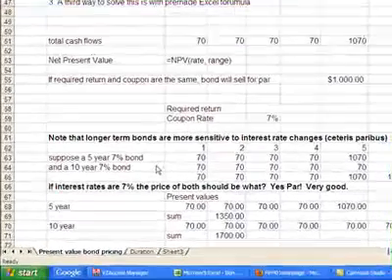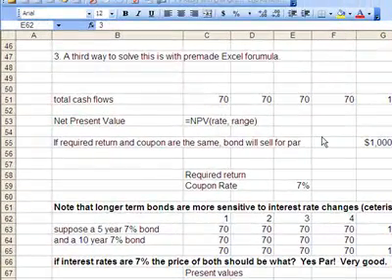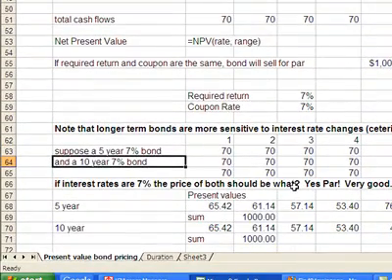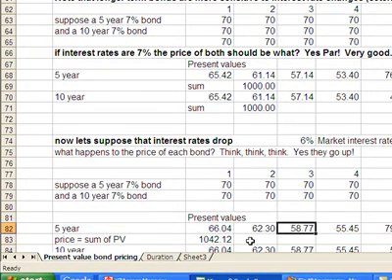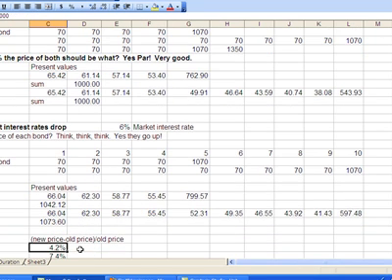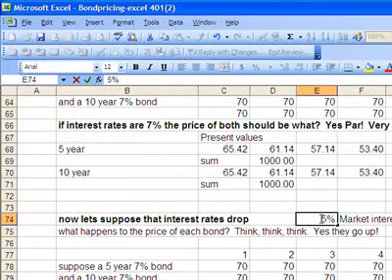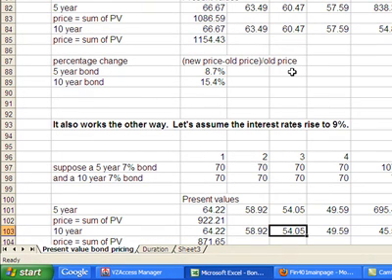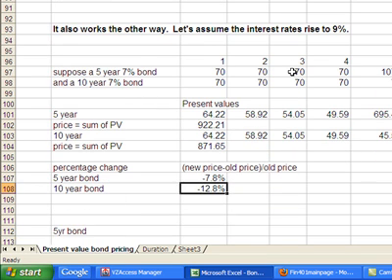Bond pricing interest rate changes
A look at what happens to bond prices when interest rates change.